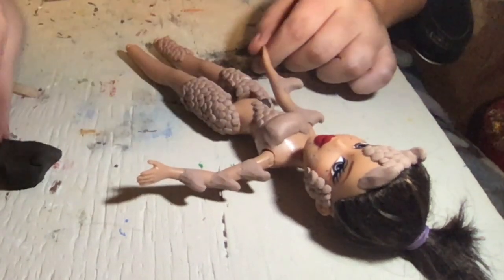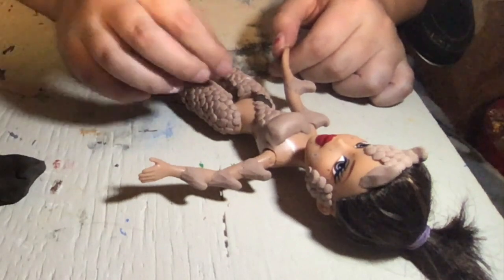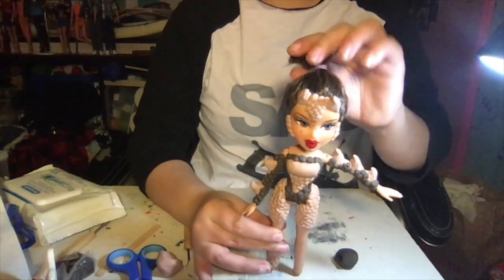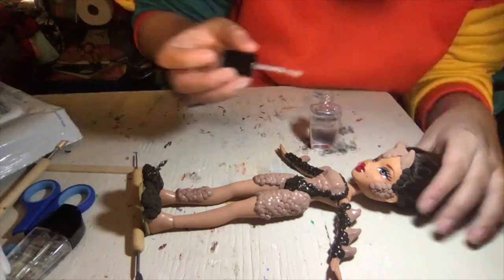dragon doll makeover diy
in this video I show you how to transform a doll into a dragon.
in this video you'll need a doll, air dry clay or over clay, and you'll need a over